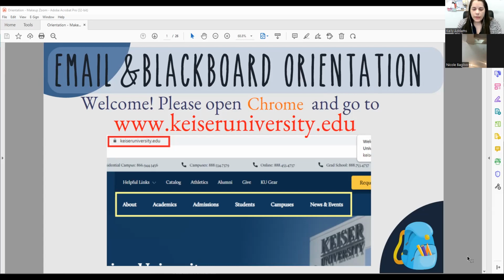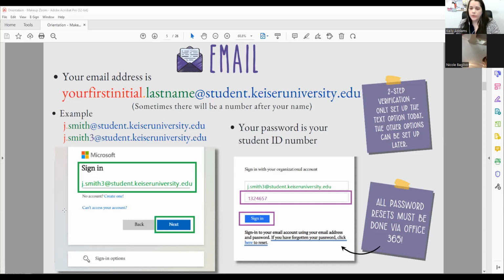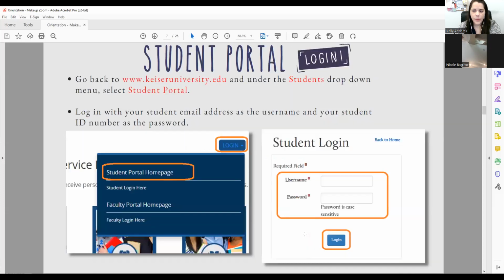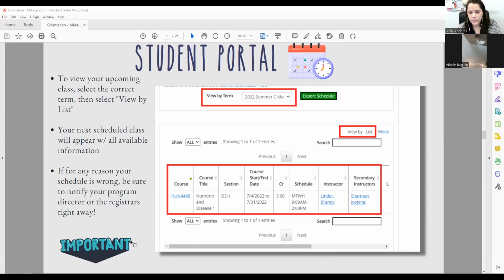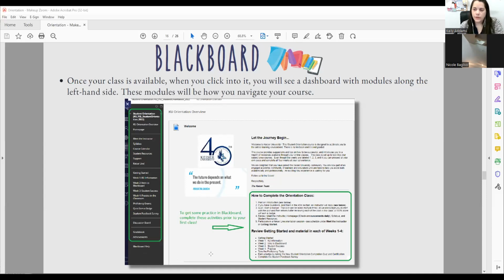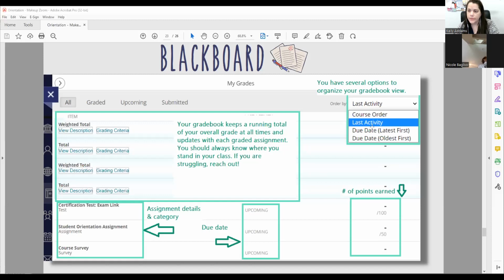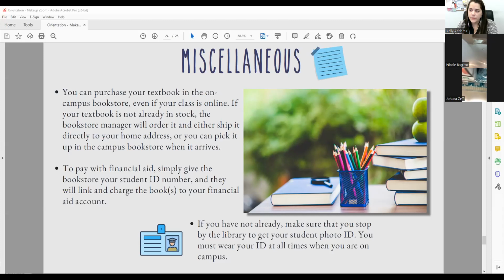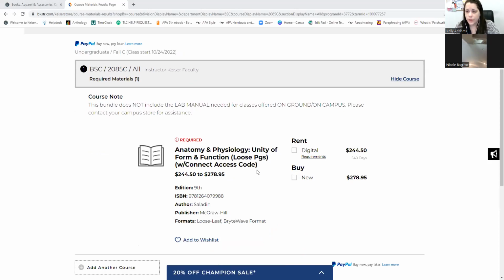NEWEST New Student Blackboard Makeup Orientation / 10-21-22